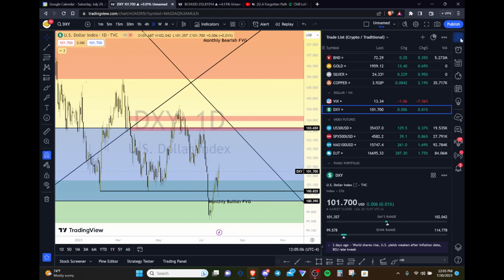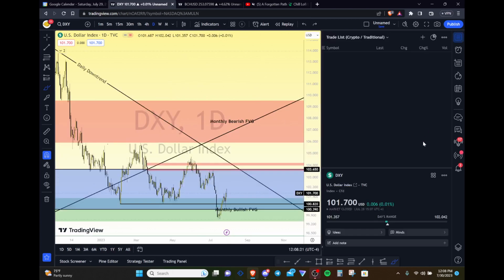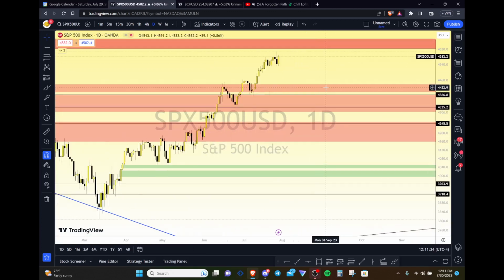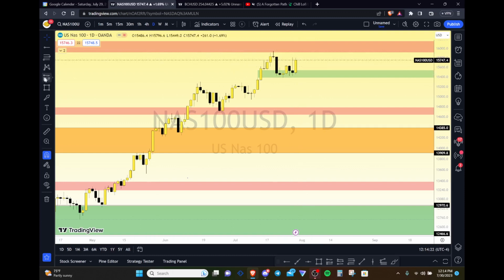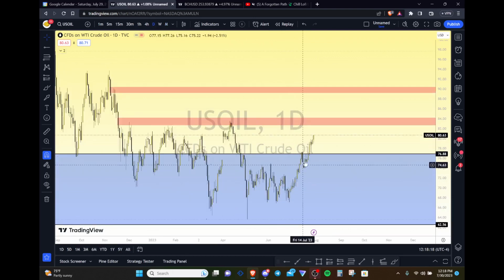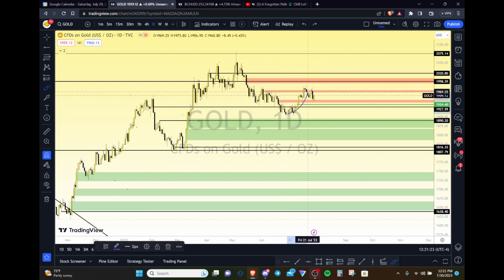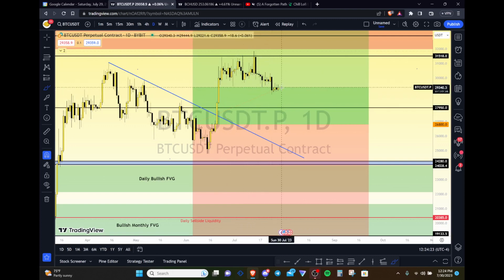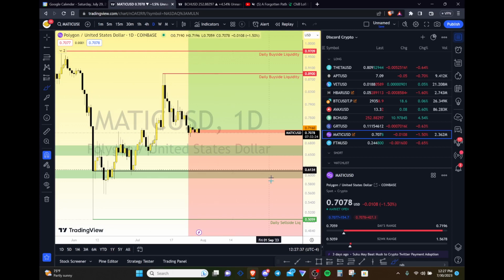Lemon Garden Market Overview | Dollar Surges Back Into Key Zone and Bulls And Bears Battle It Out!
DXY & NEWS 0:00
U.S. INDEXES 3:50
OIL 11:22
GOLD & SILVER 15:10
BITCOIN & MATIC 19:20